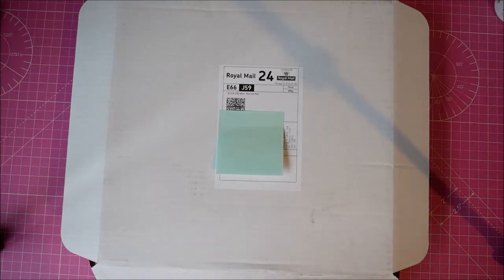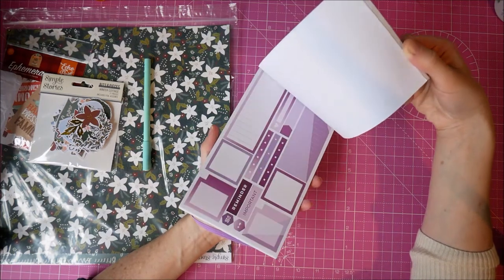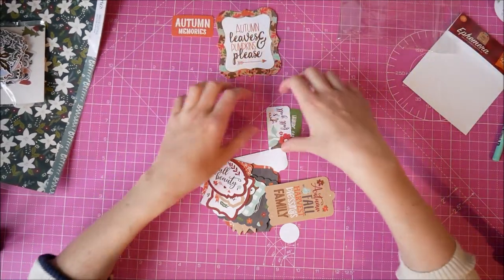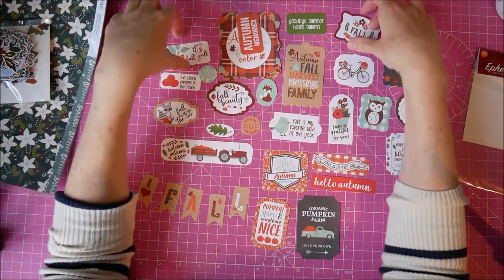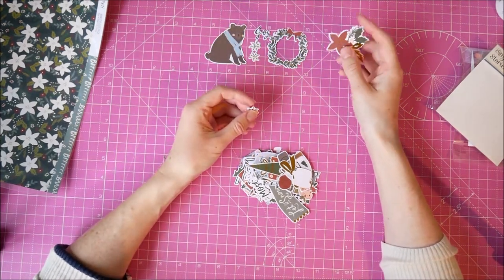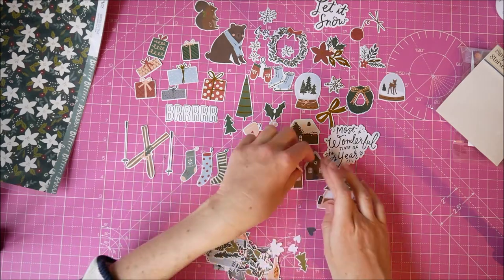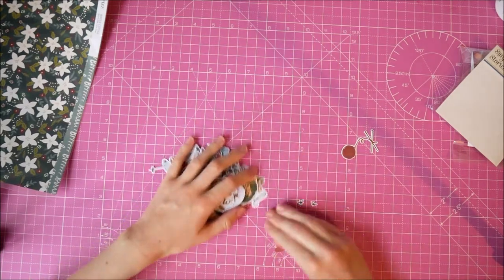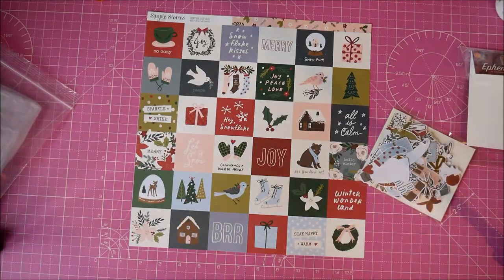Paper and Ephemera Haul (from My Little Magpie)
I did an order with Hey Little Magpie and bought some paper and ephemera to use in my baby scrap book.